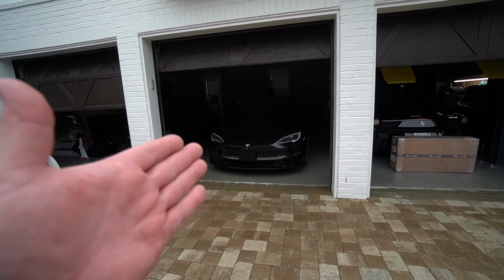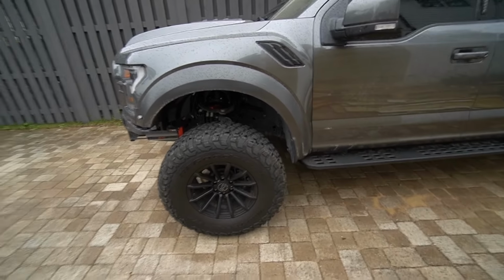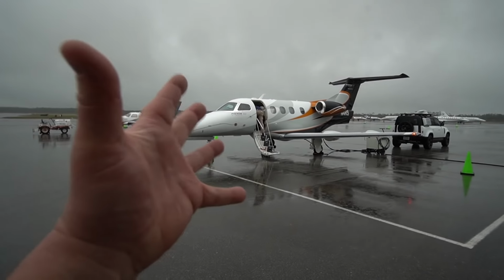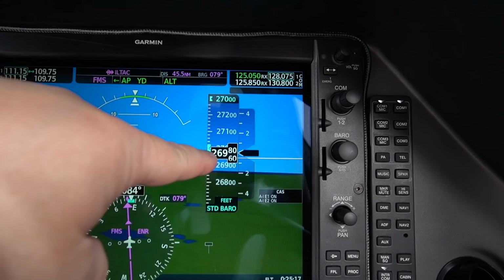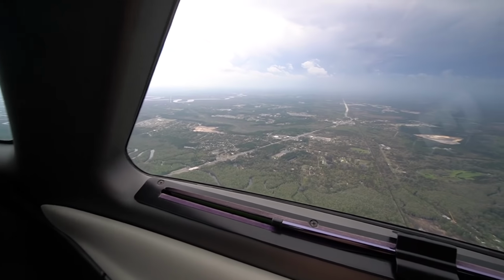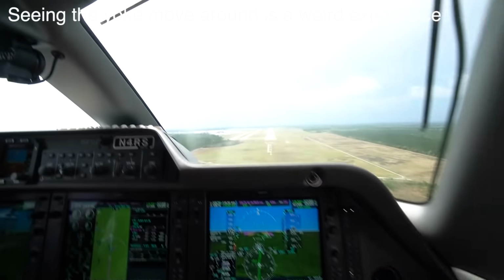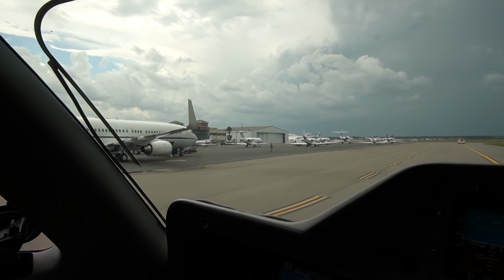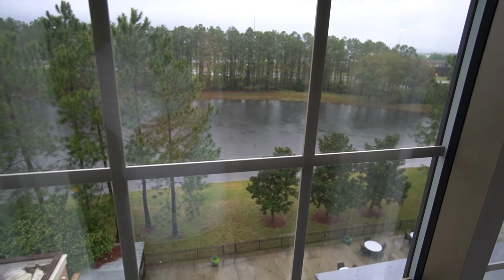I Flew A Private Jet For Free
This was the coolest experience ever! Flying a private jet for the first time and I got to sit up front and see all the action!

We were off to TPC Sawgrass for the the players championship in Jacksonville FL and the mode of transportation was a private jet, I got to sit "right hand" which basically means you sit next to the pilate and get the best view!